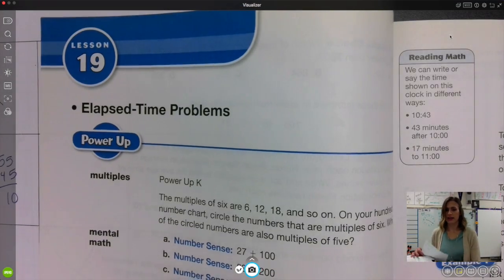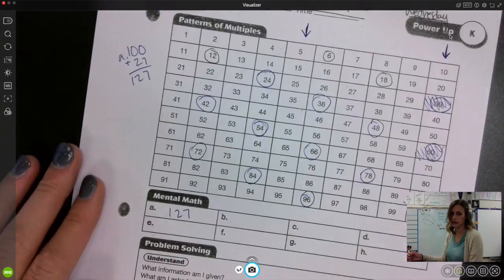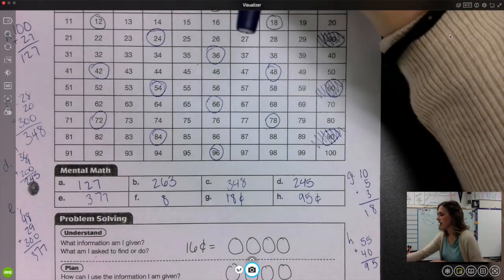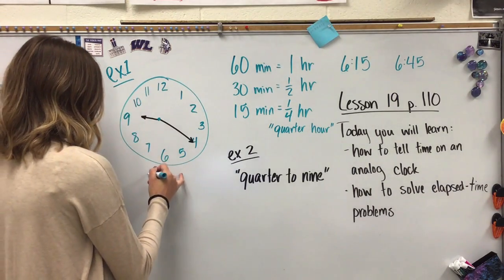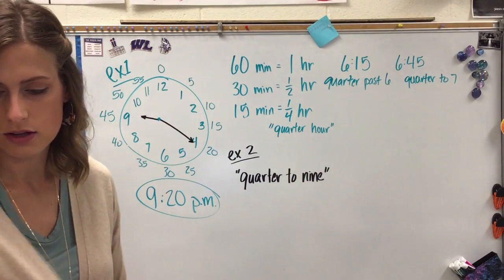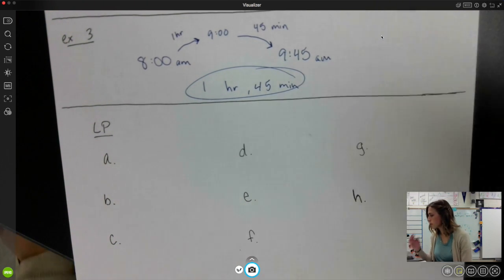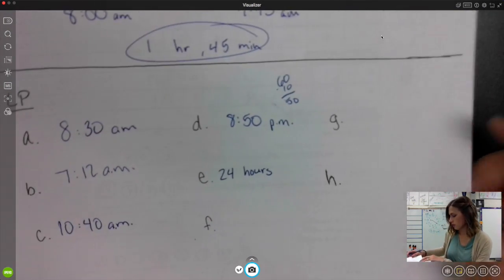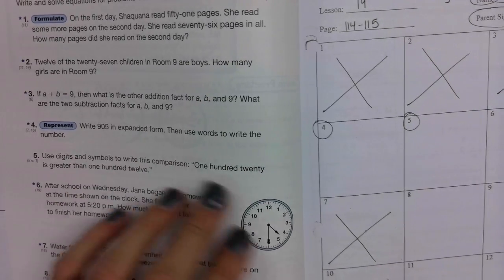Math Lesson 19